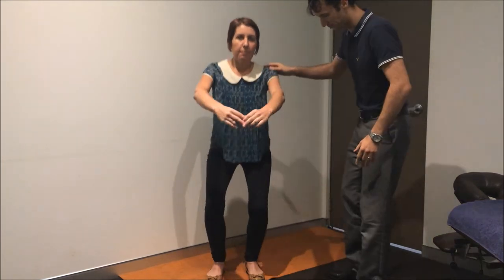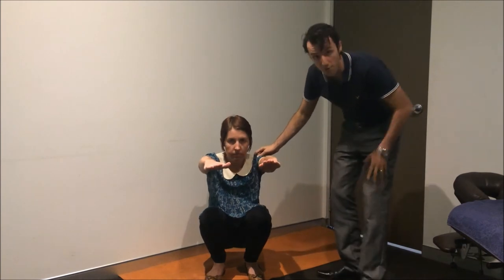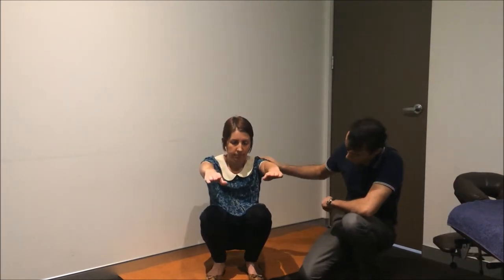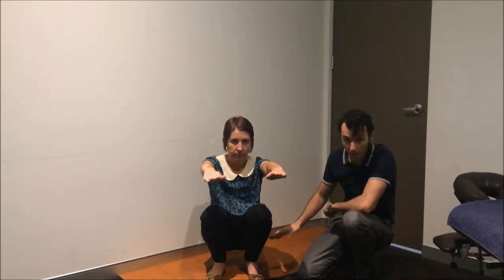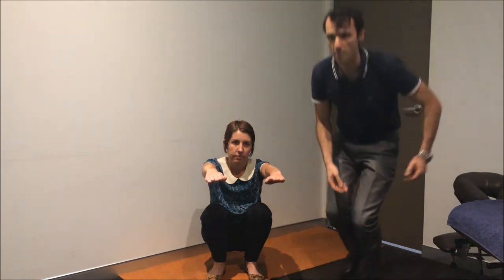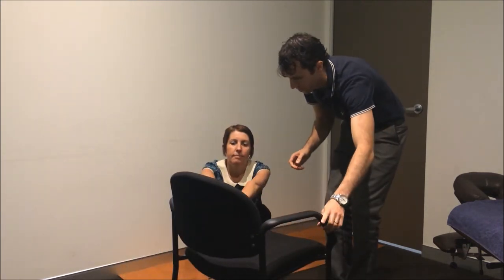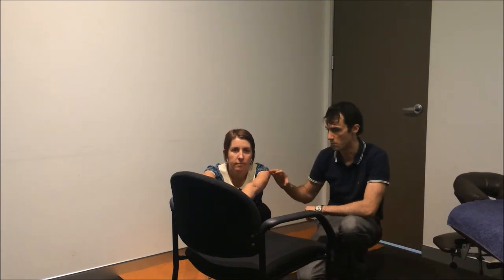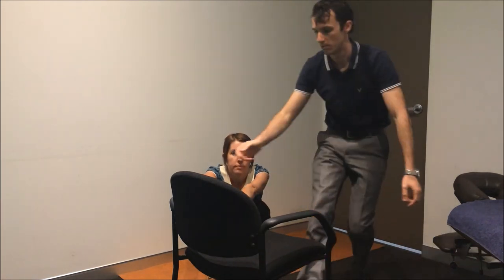The Best Ever Stretch For Your Low Back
Want to know which is the best stretch for your lower back? Check it out...